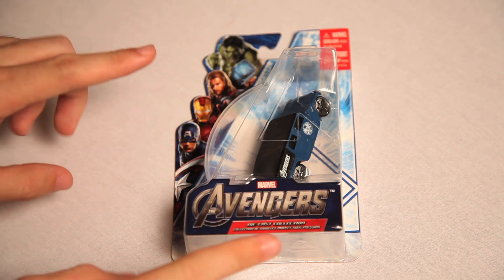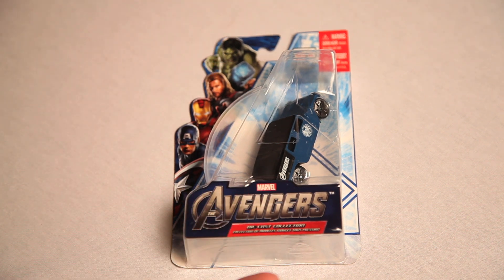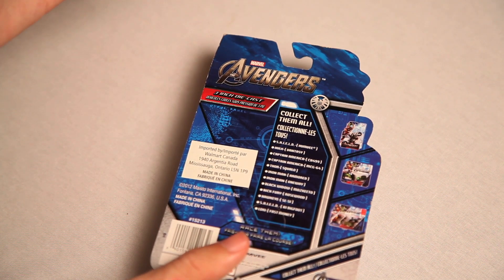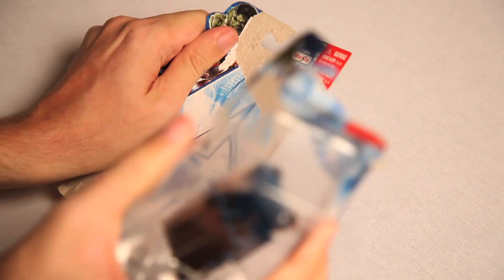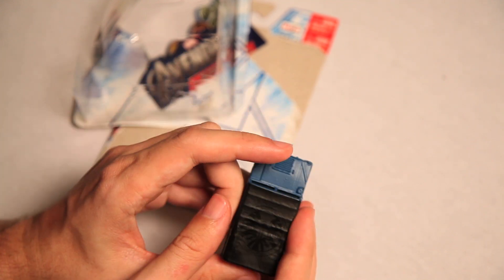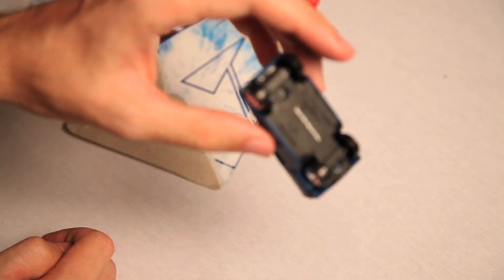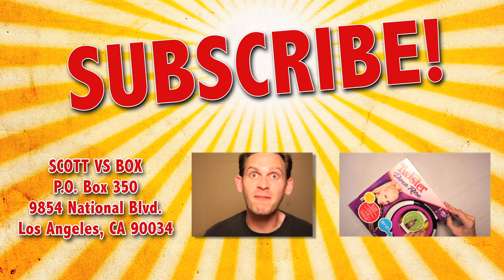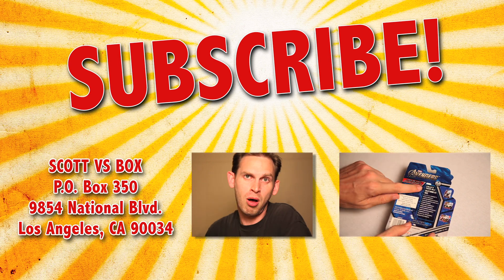Marvel Avengers SHIELD Humvee Toy Car Unboxing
Scott unboxes Marvel Avengers SHIELD Humvee die cast toy car. Maisto makes these cars which is obviously Loki spelled backwards!

Or send Scott a box of your choosing to:

ScottVsBox
9854 National Blvd. #350